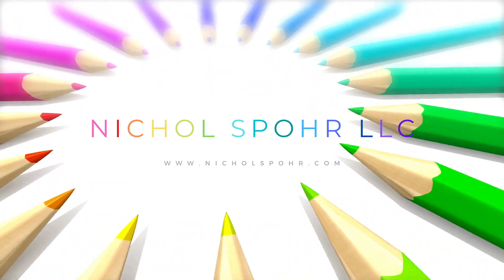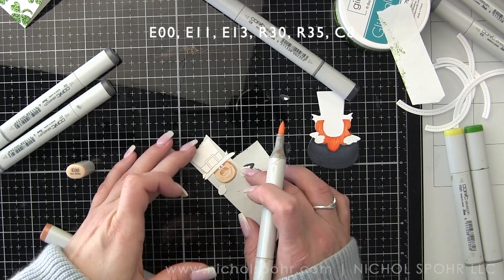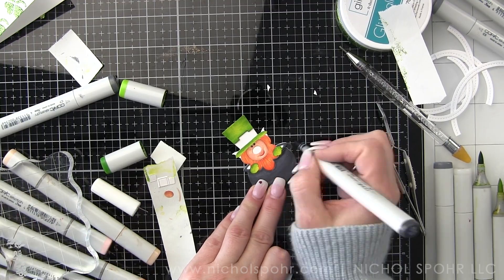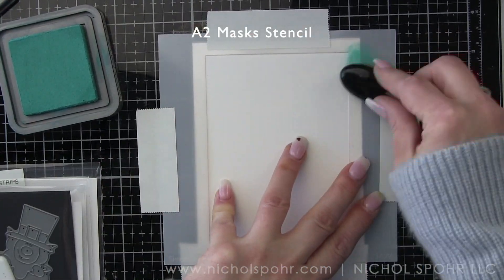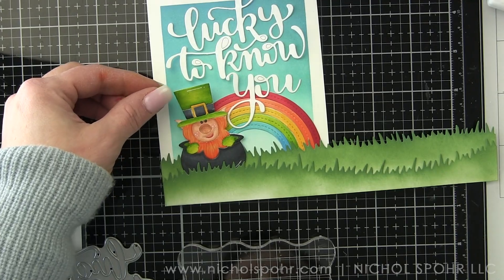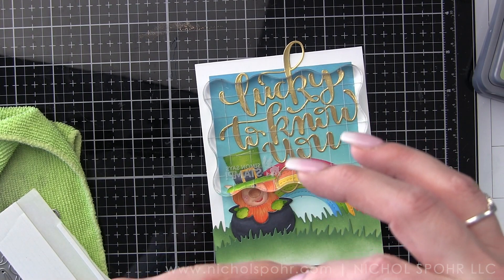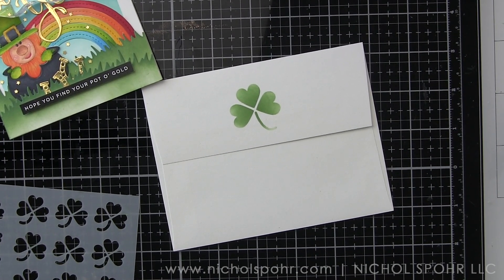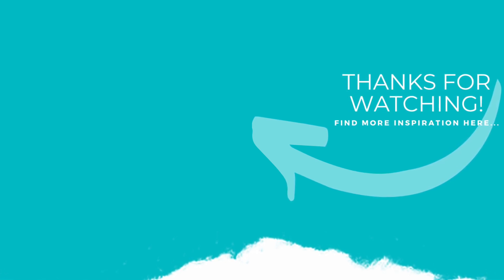Lucky Leprechaun Scene Card Simon Says Stamp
LUCKY LEPRECHAUN SCENE CARD (Simon Says Stamp): Nichol creates a die cut scene card for her Making the Cut series at Simon Says Stamp.

• Simon Says Stamp LUCKY TO KNOW YOU Wafer Die

• Mama Elephant SLIM WINDOW DRESSING Creative Cuts Steel Dies

• Little Things From Lucy's Cards Itty Bitty Stars MATT GOLD Sparkly Shaker Mix